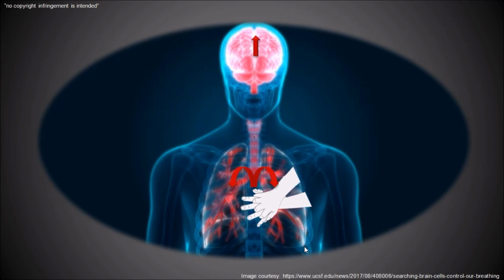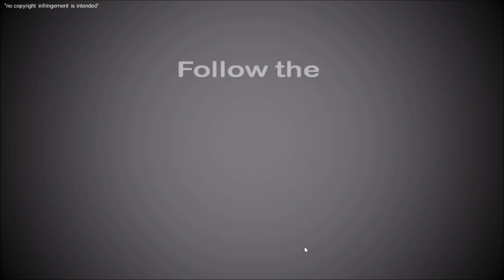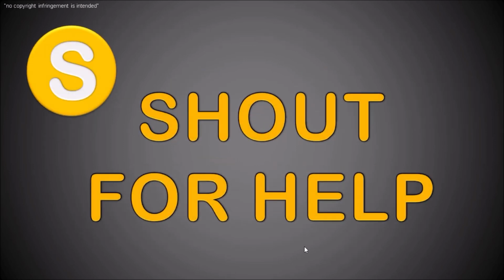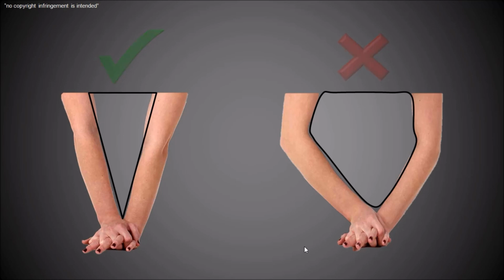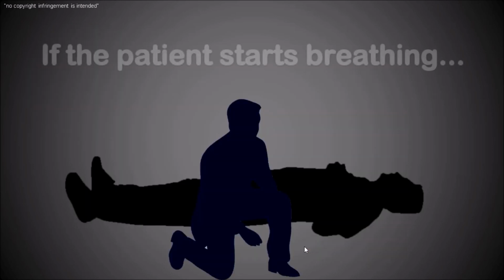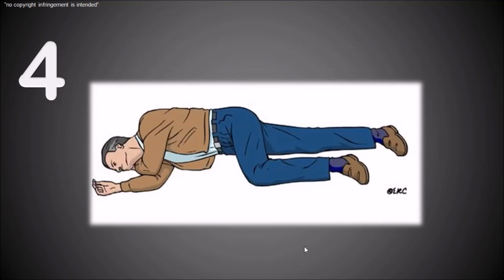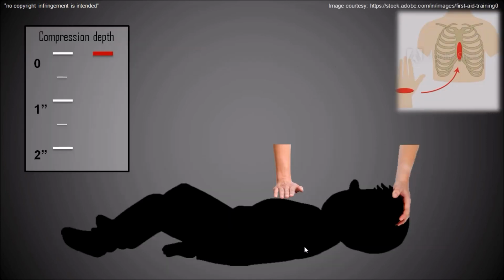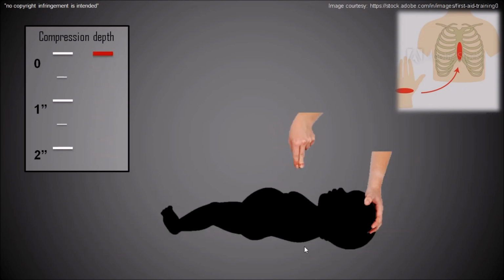CPR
A simple and easy guide to performing CPR with concise explanations and animations!